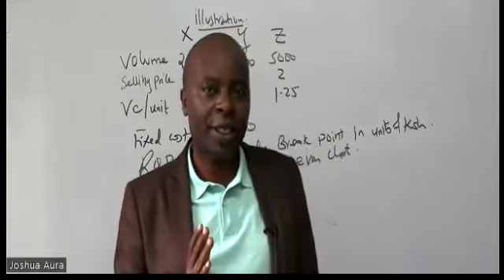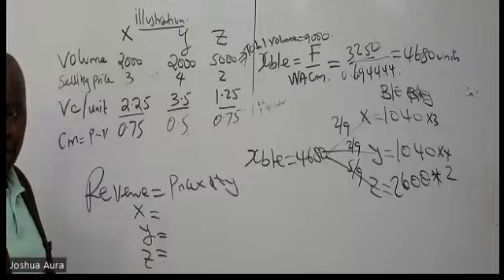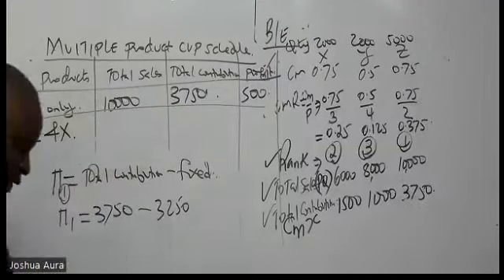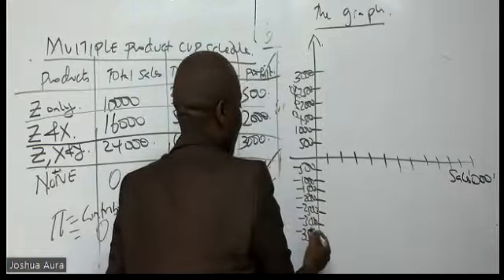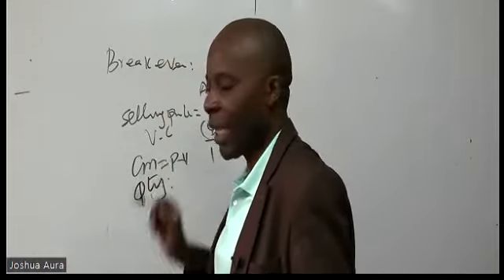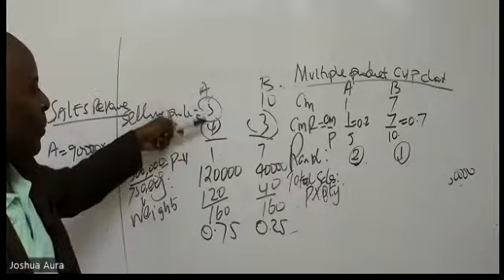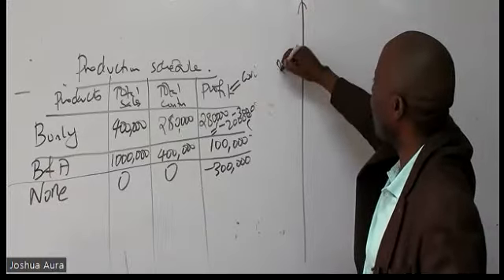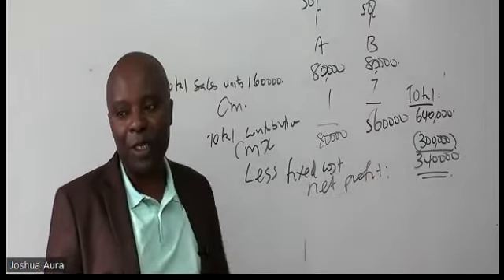Advanced Management Accounting-CPA KENYA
At RCM Online College, we are dedicated to providing high-quality education and training to help you succeed in your academic and professional journey. Our expert instructors bring years of industry experience and a passion for teaching.